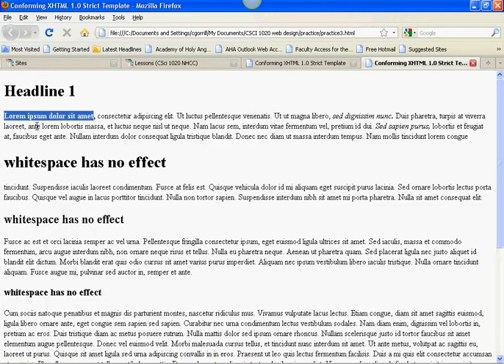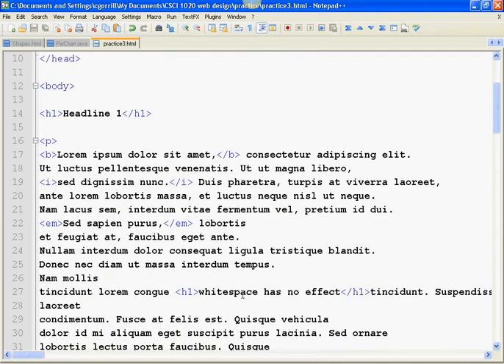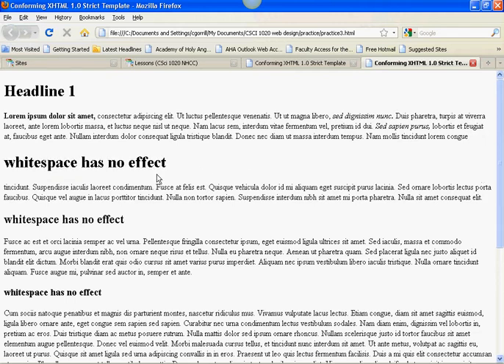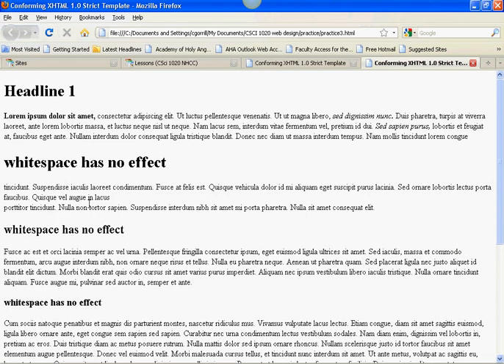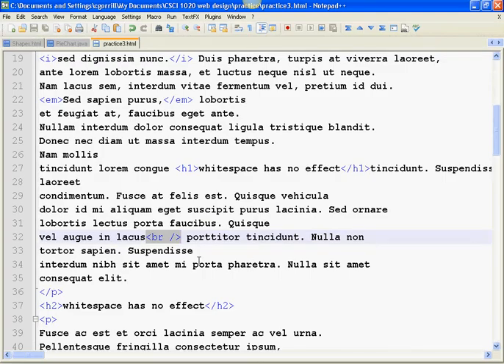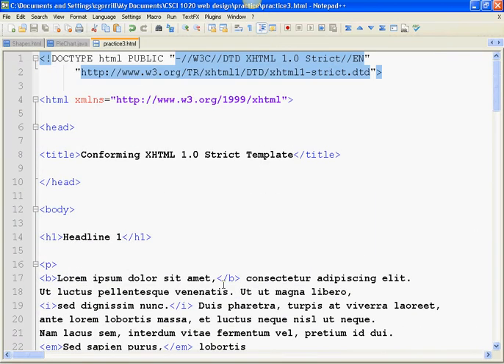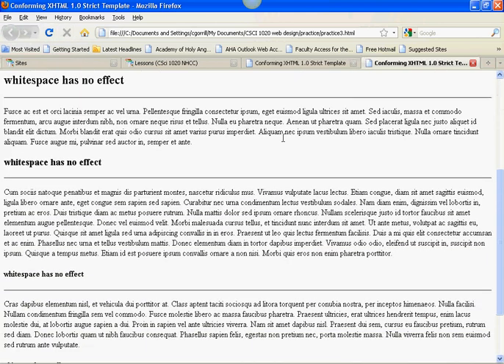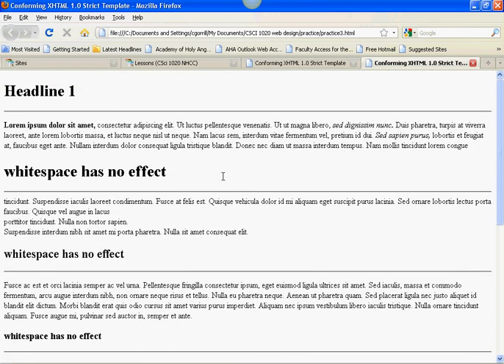Lesson2 part2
Review of part 1, Horizontal Rule and Page Break.